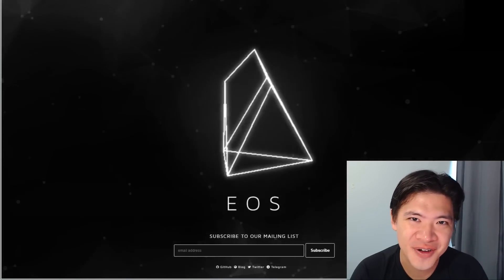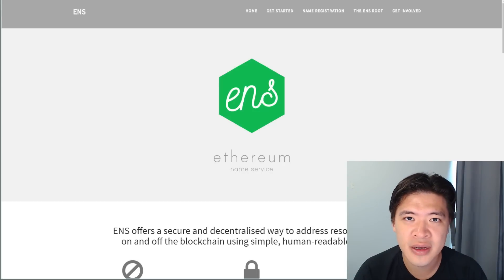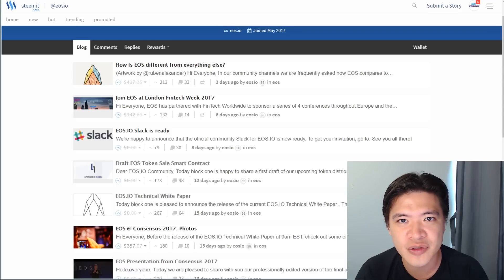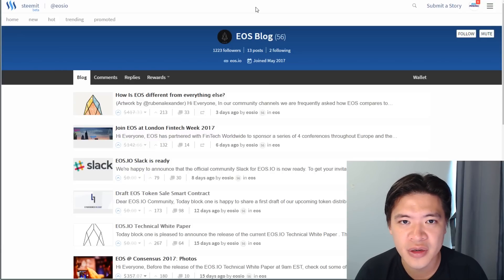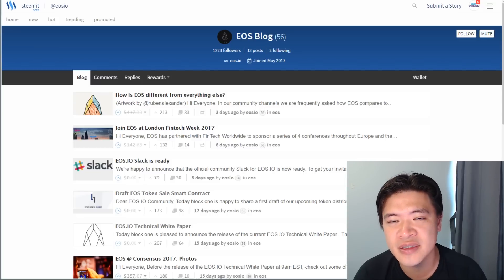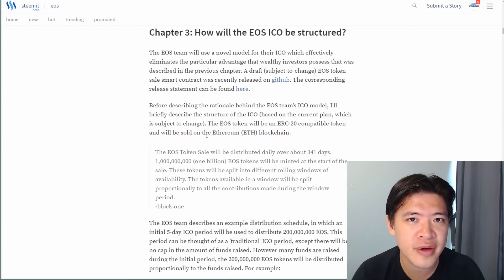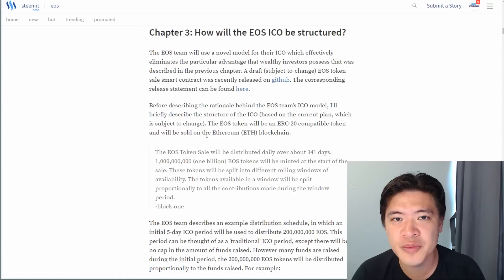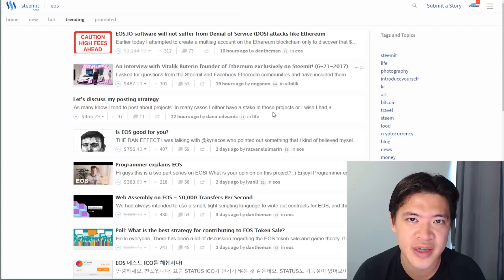What is EOS in a Nutshell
0:23 Key concept behind EOS
0:44 What is a Decentralized App (Dapp)
1:41 Steemit - the decentralized social network
4:19 EOS white paper
4:25 EOS ICO - 1 year?